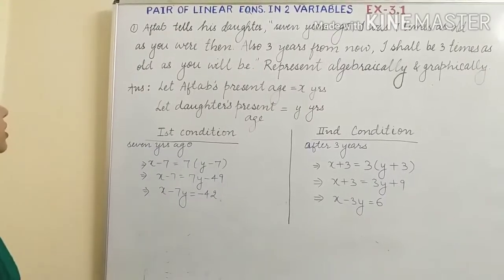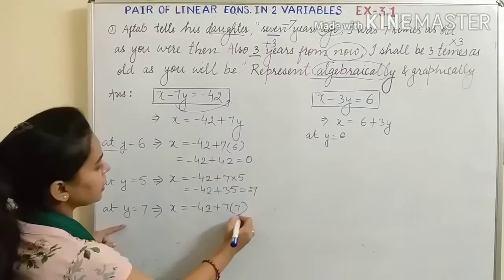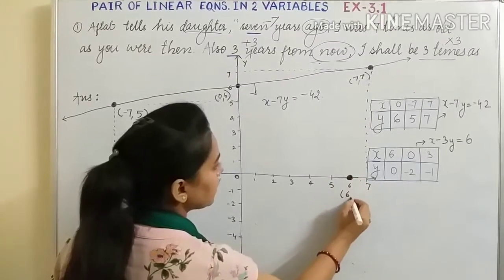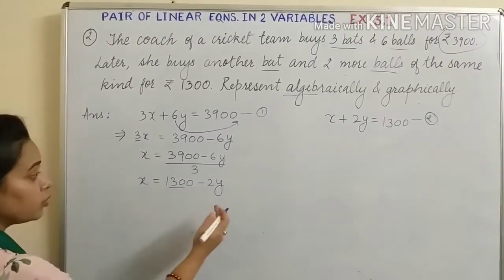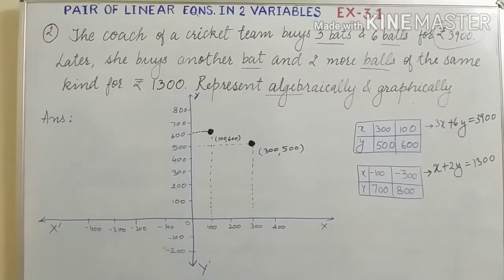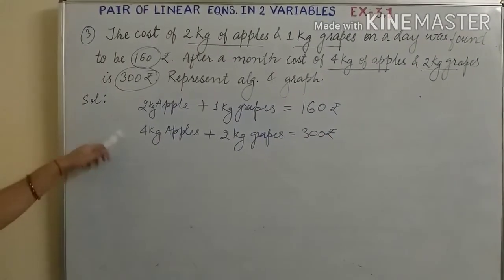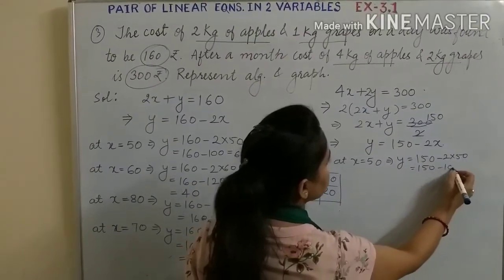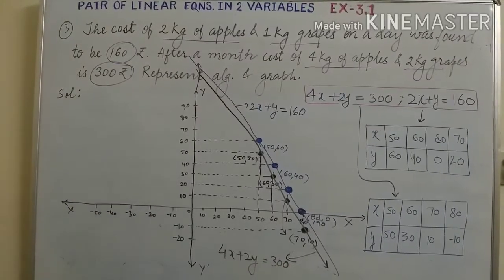Solution of chapter 3 ncert EX-3.1 class 10th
This video contains detailed explanation of questions of ex3.1 of chapter 3 pair of linear equation two variables of.class 10th
# class10th#chapter3#pairoflinearequation2variable#solutions